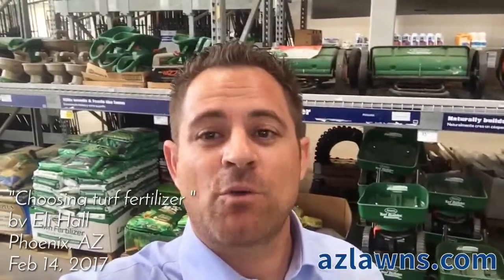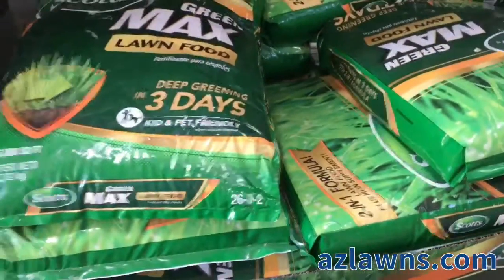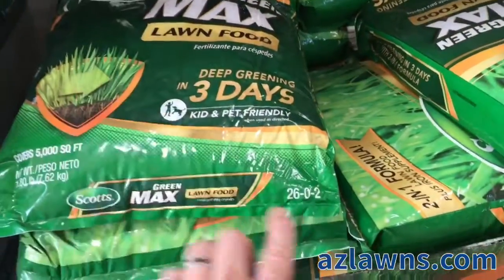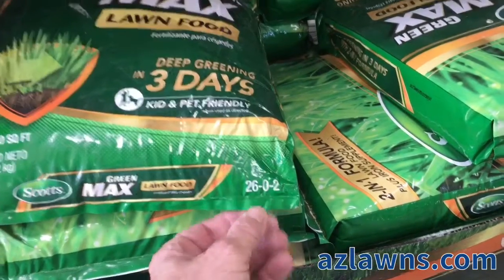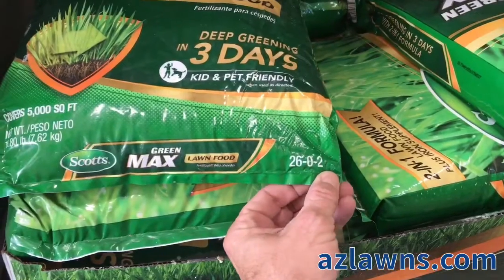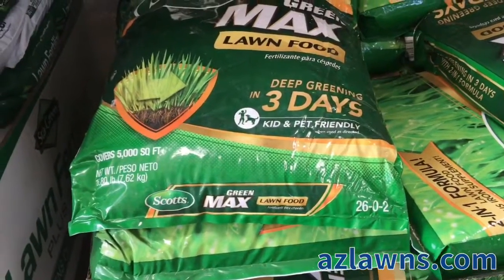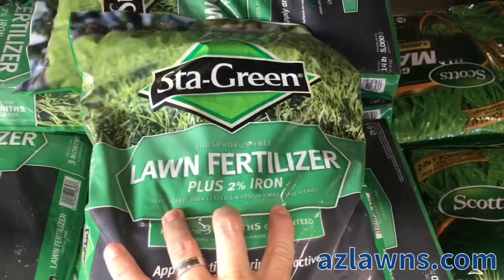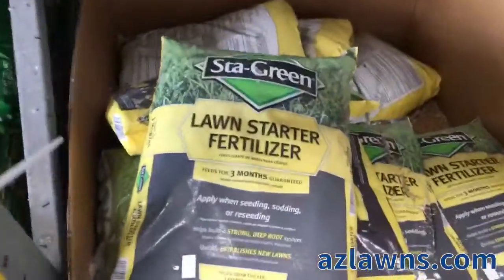How to Choose the Best Lawn Fertilizer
This video is about how to choose the best lawn fertilizer for your lawn or grass in Phoenix.  Many different options can be found at any local nursery, Lowes, or Home Depot.  Many brands have products that specialize in season and/or in turf.

There are three main ingredients that are shown on each bag like you see here in the video:

1. Nitrogen
2. Phosphorus
3. Potassium

Nitrogen is what primarily stimulates growth so you definitely want to make sure you have some nitrogen in the fertilizer you choose.  Phosphorus is great for new root stimulation.  Potassium is great for root hardiness to handle the extreme frost or heat.

Iron is also very good to help green up the yard without stimulating growth which is why we always recommend purchasing a product that also has iron.  Many starter fertilizers will have heavy amounts of Phosphorus to stimulate new root growth for when you first put down seed and the turf starts getting established.

If you have any other questions or would like a more detailed list of exactly what’s included in our regular lawn care and landscape services, please give us a call at or check out our Please subscribe to our YouTube Channel and you can also follow us on Facebook.com/AMSLandscaping or on twitter, Instagram, and Snapchat at @azlawns.